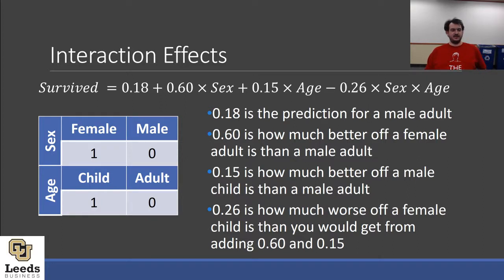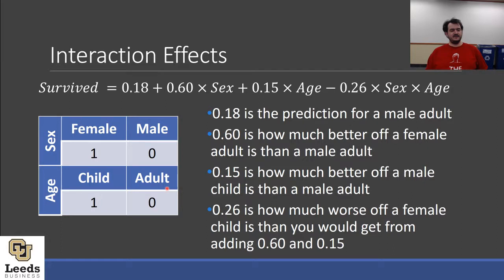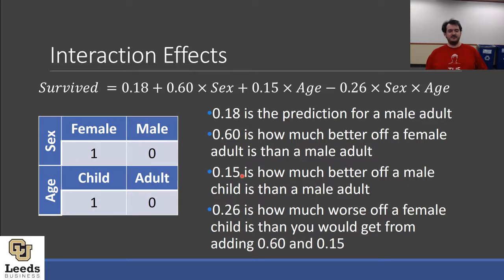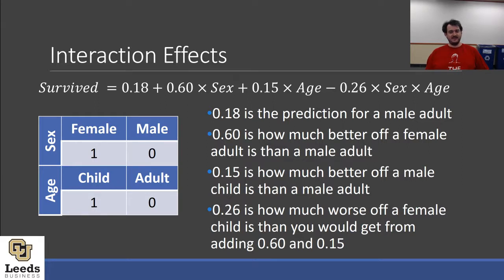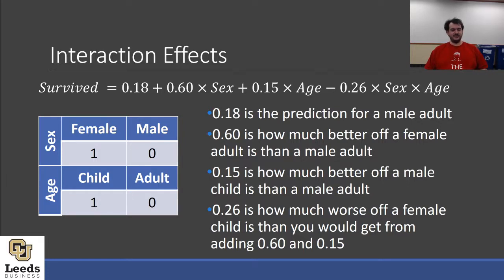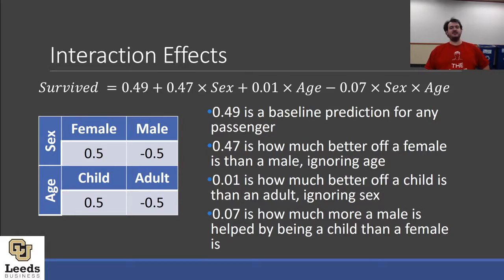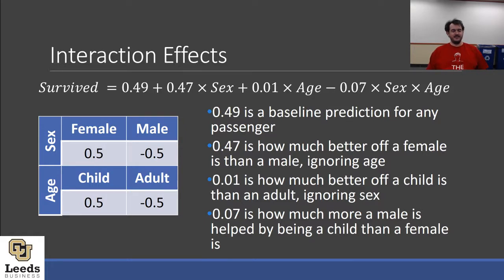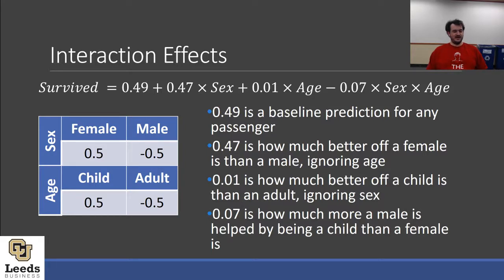Interpreting Interaction Effects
I discuss how to interpret interaction effects with dummy coding and contrast coding